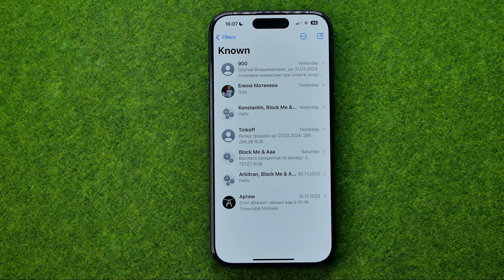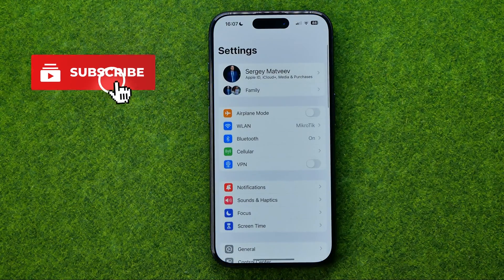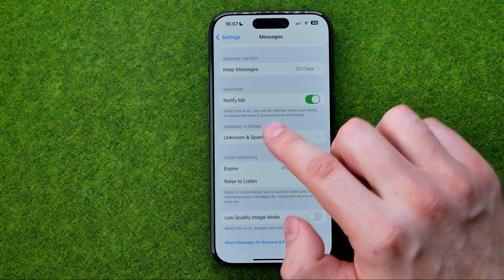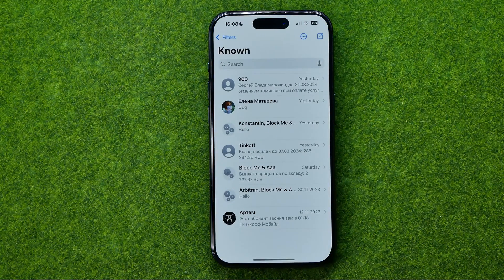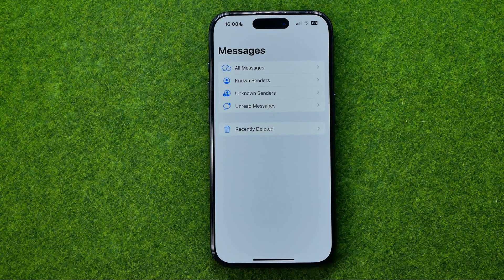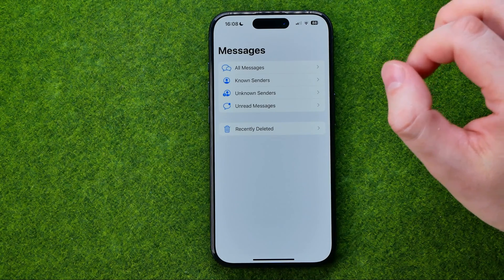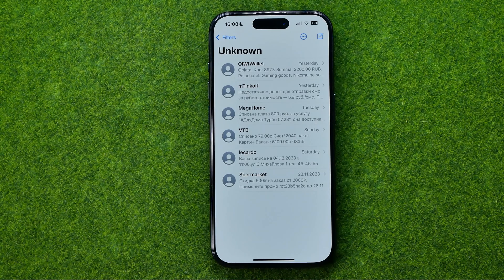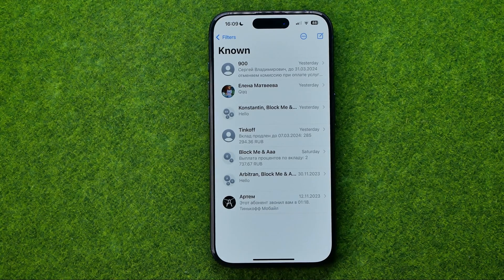How to Check Spam Messages on iPhone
If you are looking for a video about how to check spam messages on iphone, here it is!